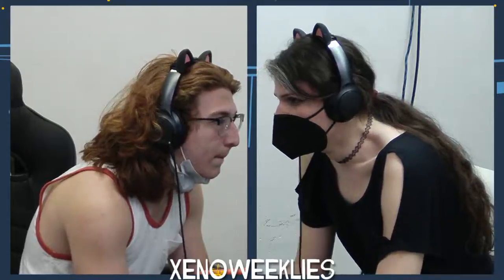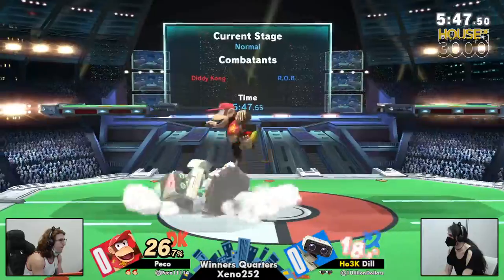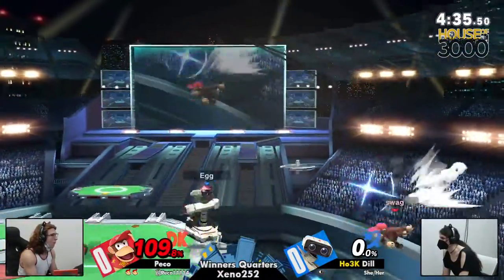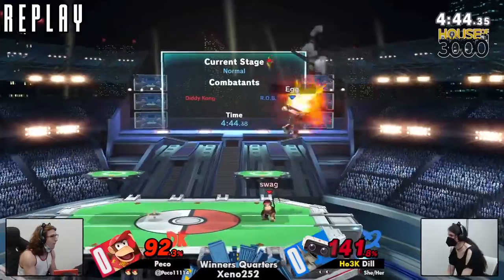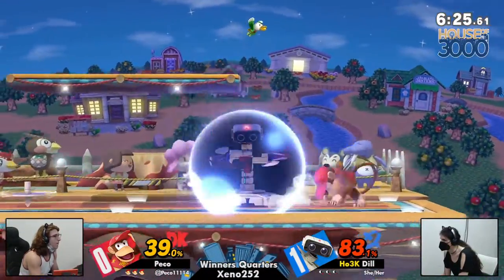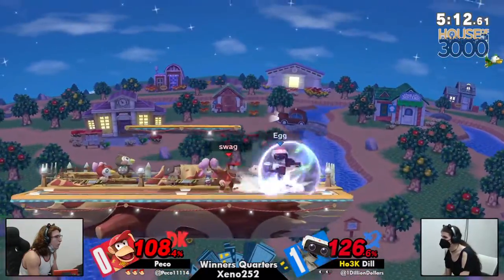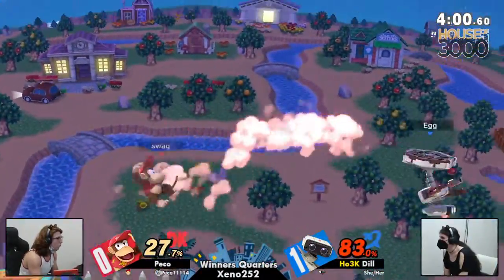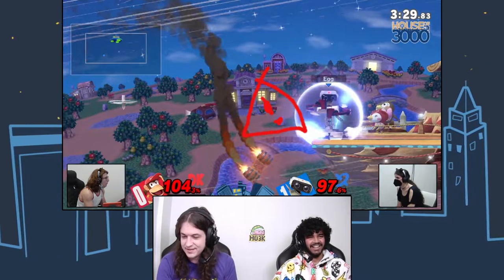[Smash Ultimate] Peco vs Ho3K | Dill - Xeno252 (W.Quarters)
Peco(Diddy Default) vs Ho3K | Dill(ROB Default)

 - Xeno252
 - Aug 3rd 2022

Commentators:
 - FourceArmor (@FourceArmor)
 - Deedha

Venue Fee: $8
Singles:   $7
Doubles:   $5

Venue Address -
21 Ludlow